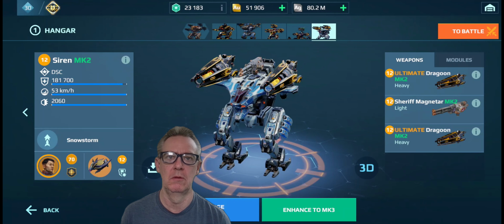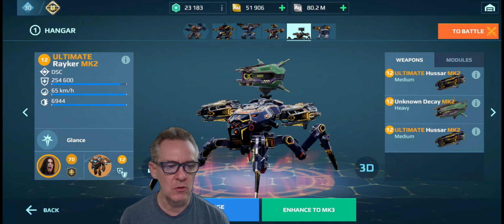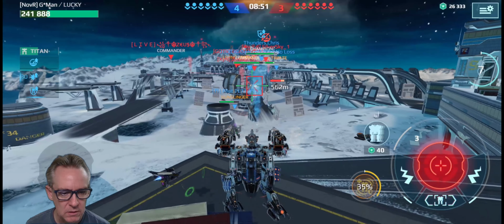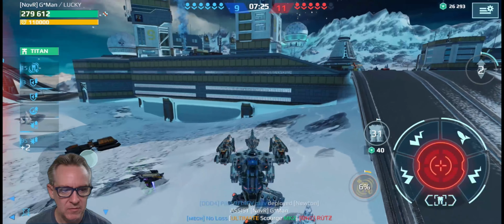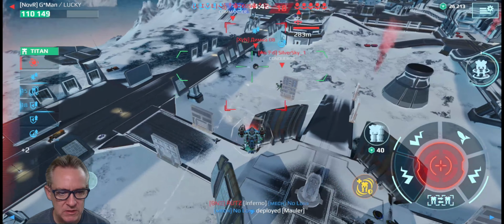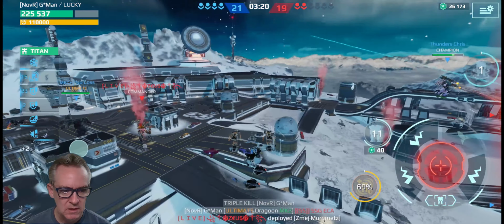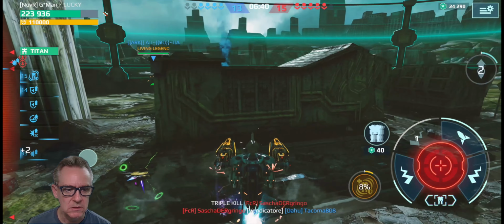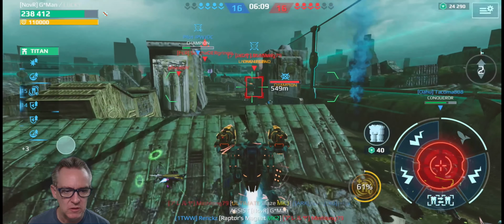UE Dragoon Magnetar Siren | WR - War Robots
I hinted at this earlier and now it's time I focus on this.

Make sure to:
- And turn your notifications on

0:00 - Intro
5:06 - Support channel ad
5:28 - Game 1
13:31 - Bonus clip

Track 1 - Racer by Raccy
Track 2 - Glitched by Catiso
Track 3 - Lilith by Heyson
Track 4 - Faust by Raccy
Track 5 - Roar by Catiso
Track 6 - Inner Stress by Autohacker
Track 7 - The Spire by Heyson